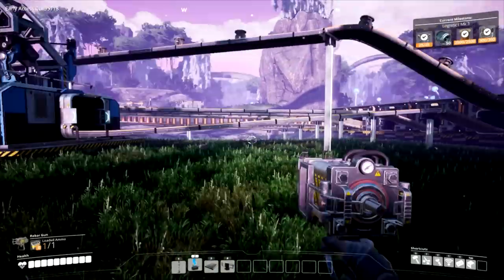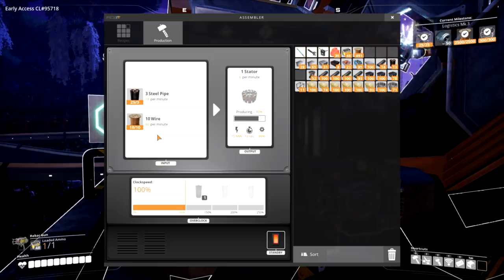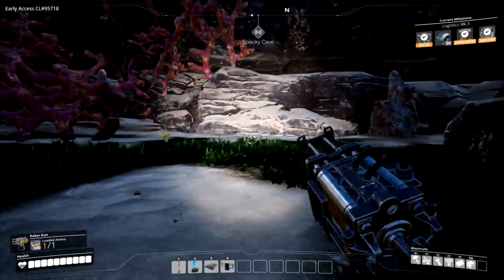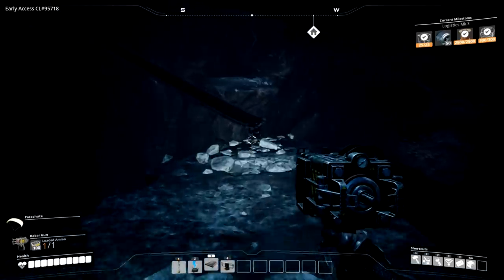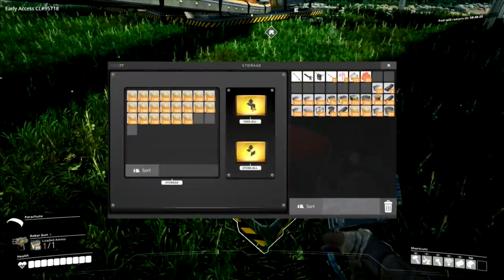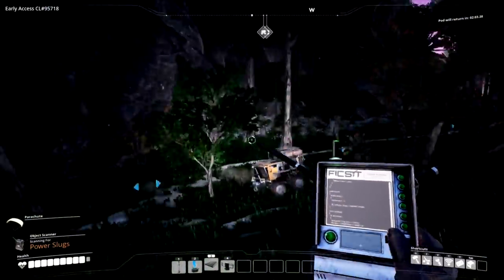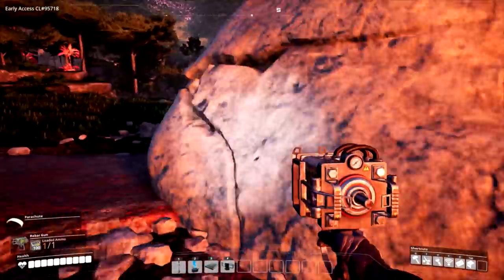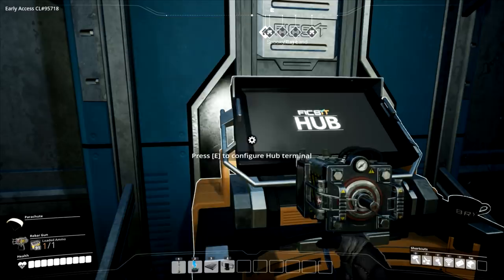[10] Caterium Ore And Conveyor Belt Explorer!!! (Satisfactory Gameplay)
Let's Play Satisfactory! Join Ghost as he heads to an alien world to spend his day among the conveyor belts, enjoying serenity as ores travel and become products, alien creatures receive pets, and we save our home planet by harvesting the resources of this one!